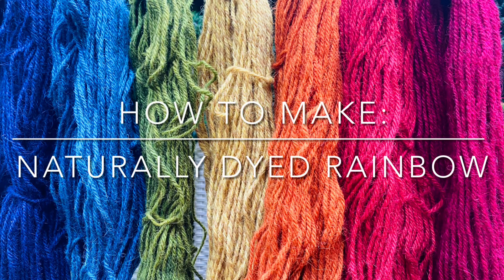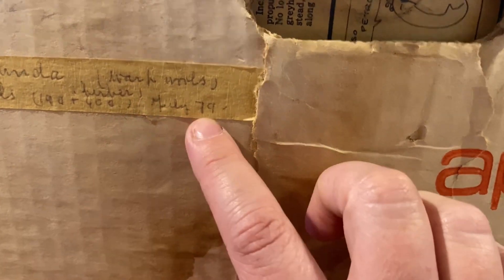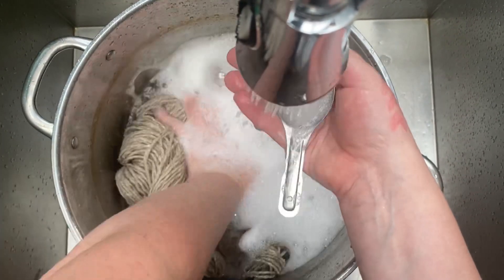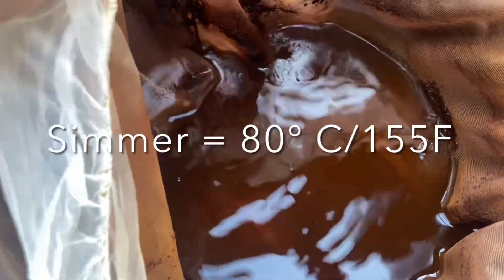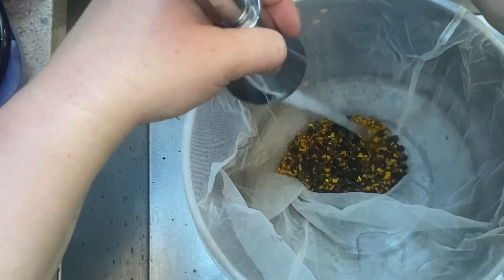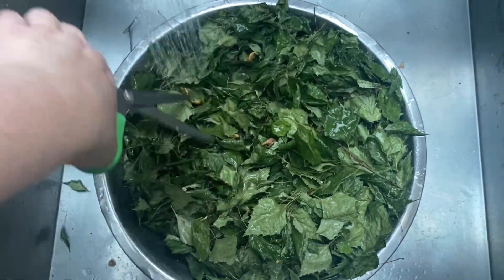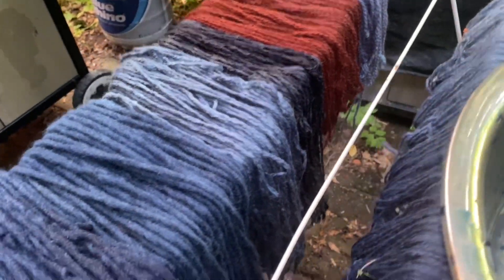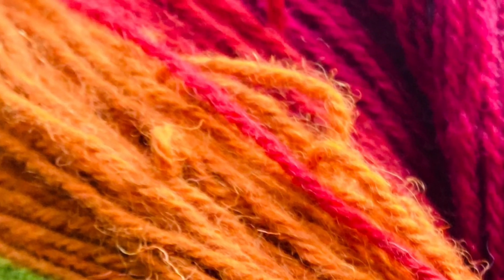How to Make a Naturally Dyed Rainbow with Yarn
We are exploring how to achieve all the prismatic colours of the rainbow. From deep luscious red to dark blue and deep purple, find out how you can dye at home to get the colours you want for a rainbow project. I will cover red, orange, yellow, green, blue, pink, purple and black, using the  intersectional pride flag to help give an overview for the colours we'll be achieving. This channel is run by a queer crafter and I am happy to share my knowledge for pride projects. Happy Pride!

Note: this video also includes yarn which is about 50 years old, as an exploration of how we can renew and use antique materials to new uses.

Chapters:
0:00: Intro
2:09: Starting Material (Antique Yarn)
3:52: Scouring
5:13: Mordanting
5:40: Red & Pink (Brasilwood)
8:49: Orange (Coreopsis)
11:11: Yellow (Birch leaves)
12:25: Green (Birch leaves & Indigo)
13:49: Blue (Indigo)
14:42: Purple & Black (Logwood)
15:45: Results

I'm a wildlife ecologist who specializes in management and conservation of endangered species. I'm passionate about exploring the natural world and connecting people with nature through fiber and science. Please never cook using any of your dye equipment and always store your plants, lichens and mushrooms safely.Warning: please use good ventilation when dyeing with this plant as it can be toxic.